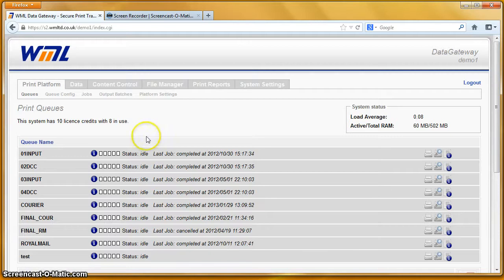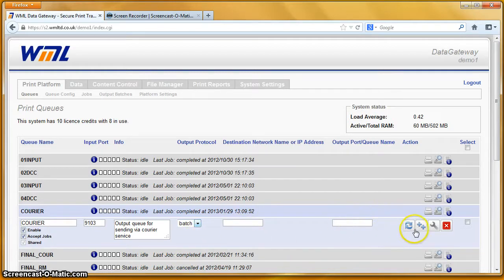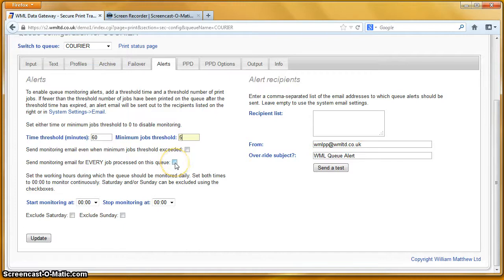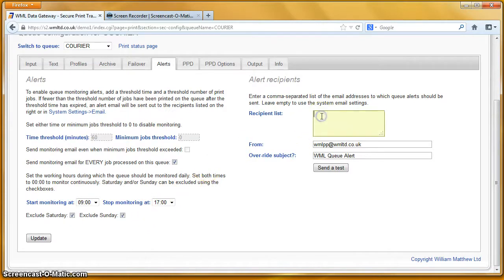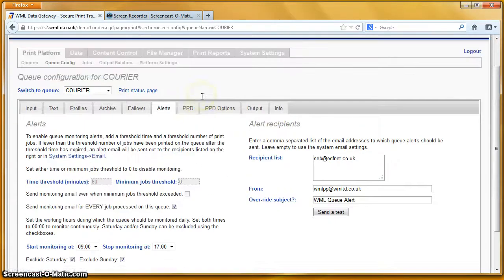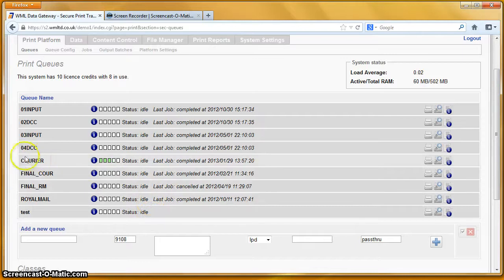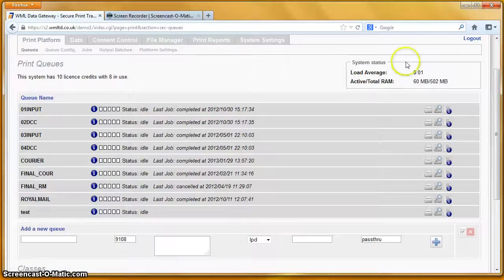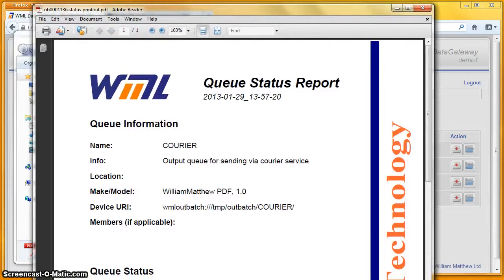Print job monitoring email alerts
Setting up a queue to send an email alert out every time a print job is ready at the printer.